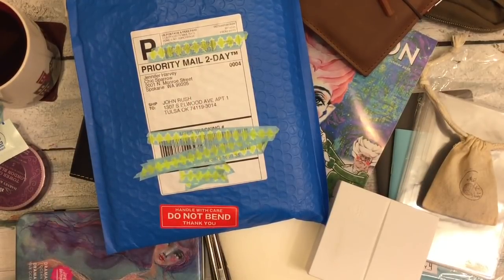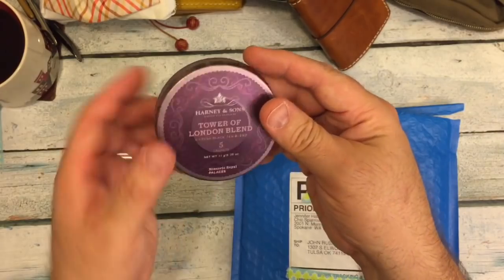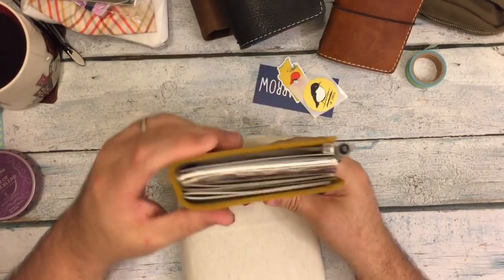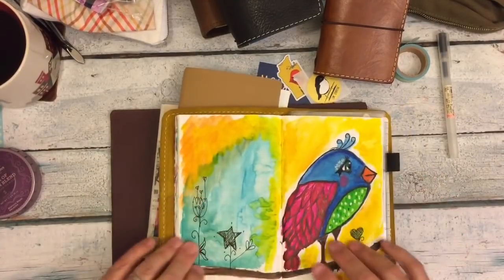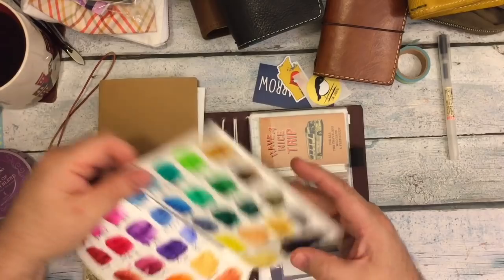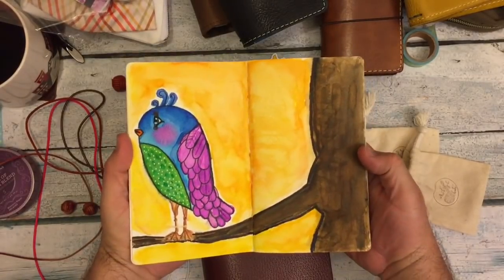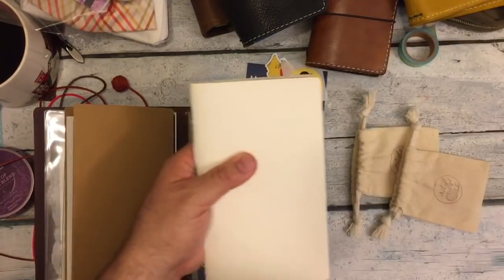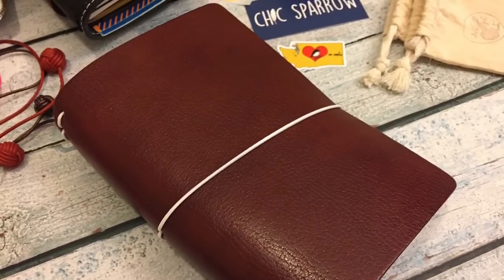Chic Sparrow Second Chance October 2018 Unboxing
Here is a little video sharing my unboxing of my Chic Sparrow Second Chance Notebook.

I received a beautiful Garnet B6 Slim. I have moved in an am loving the notebook. Looking forward to spending time in this one!